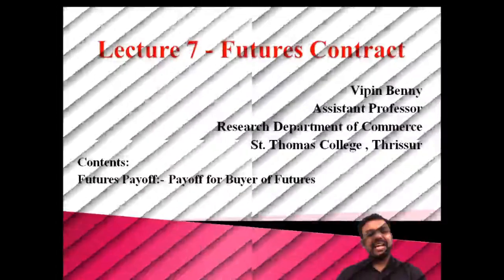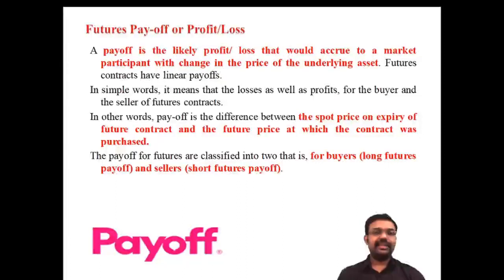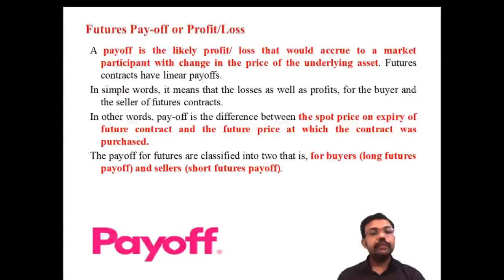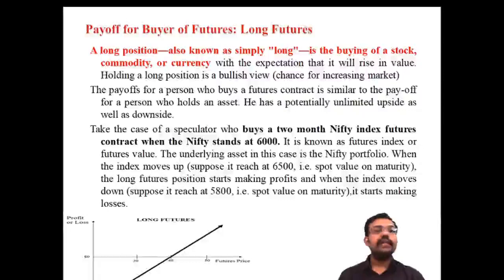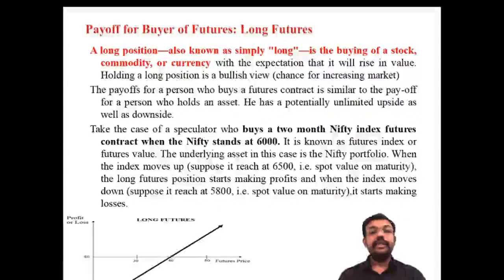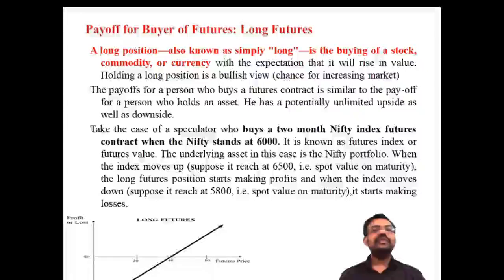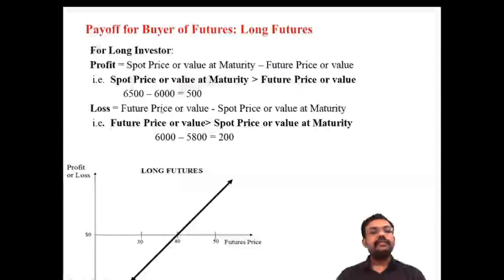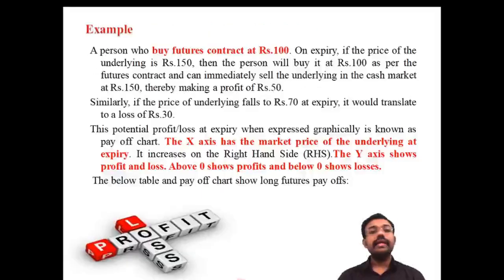# 7 Futures Contract | Financial Derivatives | for B.Com, M. Com, MBA and CA Students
Lecture 7 -  Futures  Contract | Futures Payoff | Payoff for Buyers of Futures | Examples for Payoff related to Buyers of Futures |